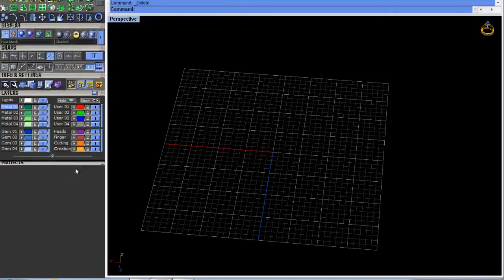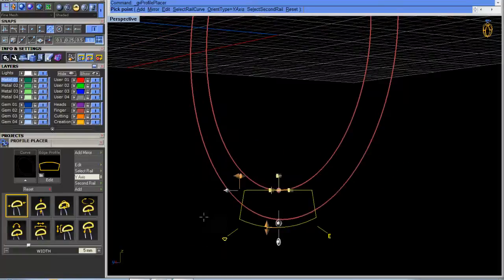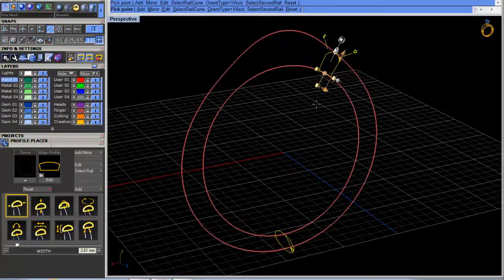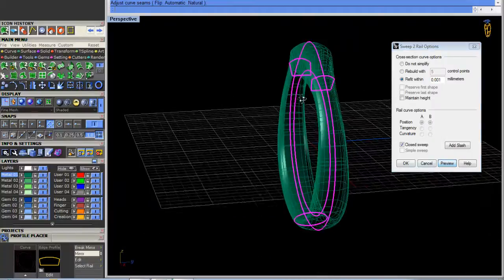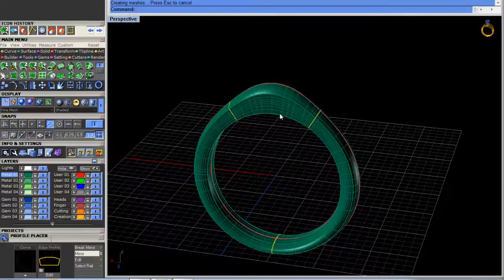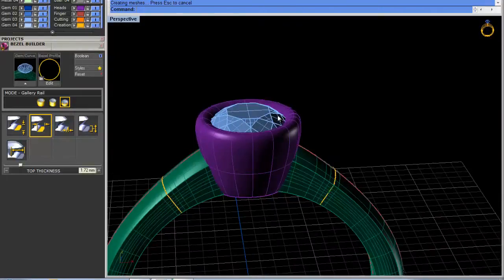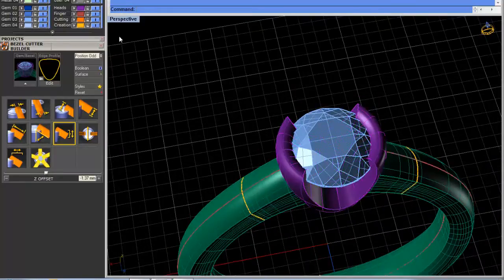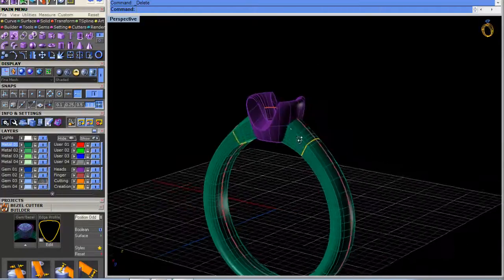Simple Solitaire Ring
Simple Solitaire Ring using Gemvision Matrix 7.0